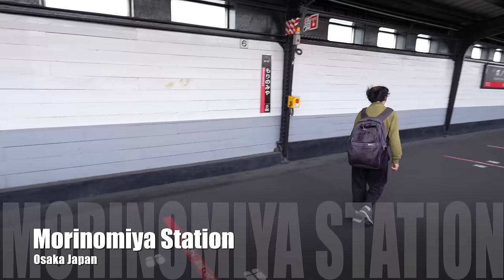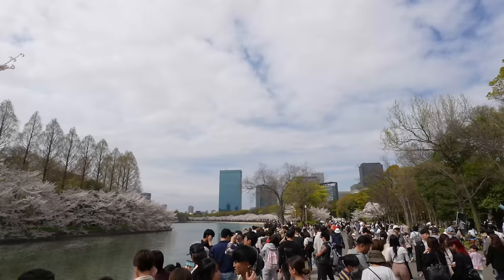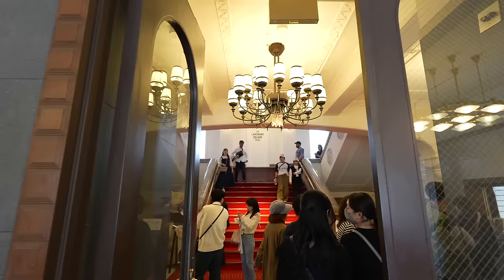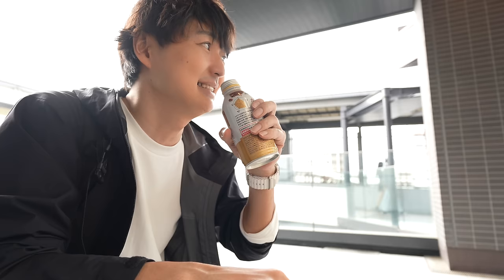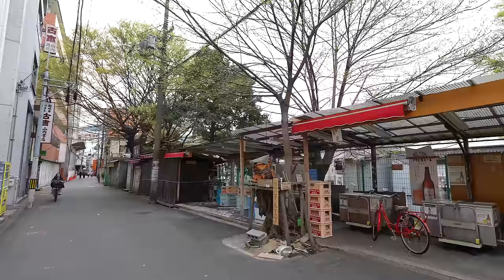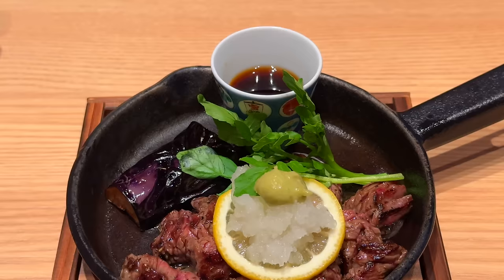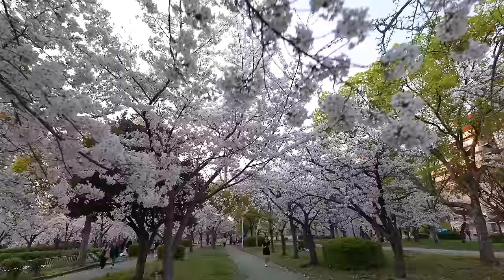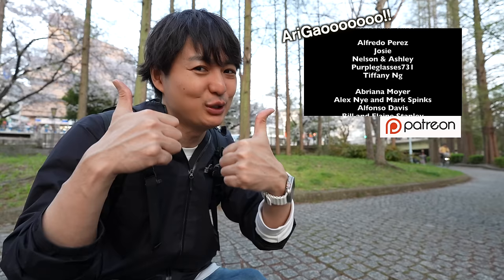It's My Worst Day So I Eat Nice Foods, Osaka Full Bloomed Sakura and Not Crowded Local Arcade Ep.479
I hope this video gives you some inspiration for traveling or you feel like you are traveling with me! Arigatoooo, Let's Keep Walking!😆

0:00 Preview
0:12 Osaka Morinomiya Station
2:32 Full Bloomed Sakura in Osaka Castle Park
8:12 Miraiza and Osaka Castle
11:27 Osaka Castle to Kyobashi Station by Walking
15:05 Izakaya Toyo in Kyobashi Station
16:48 Kyobashi Station Local Arcade
19:39 Ebisu Restaurant Steak and Bagna càuda
24:18 Sakuranomiya Sakura Street
30:51 Something Extra

Main camera ➔
Sub camera ➔
Main Lens ➔

Support me by shopping on Amazon (for U.S.A) from the link below, you can just make regular shopping and I will receive small fee from Amazon if you shop from the link below😊 Arigatooo for your support!